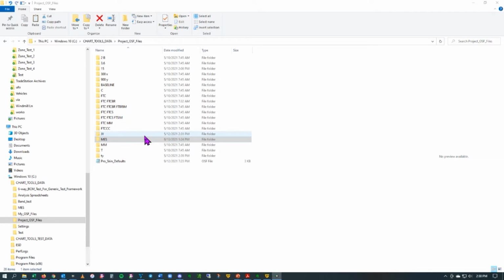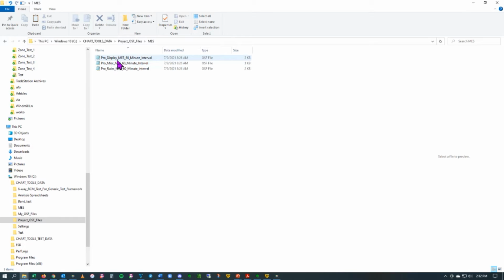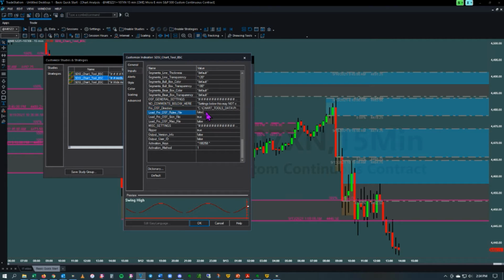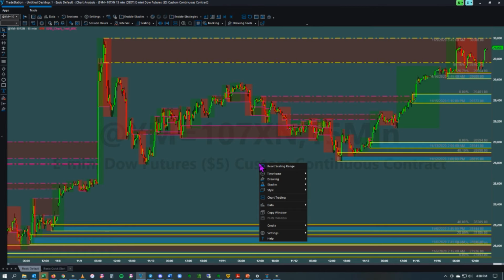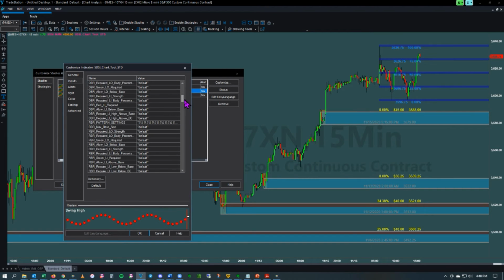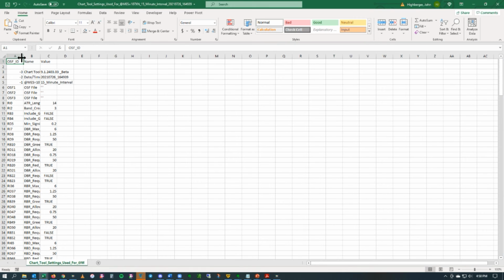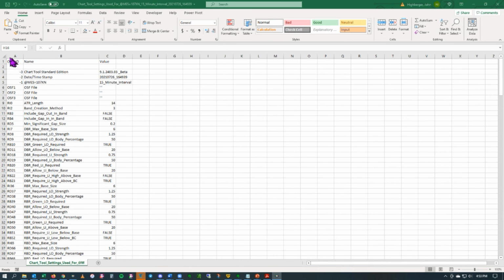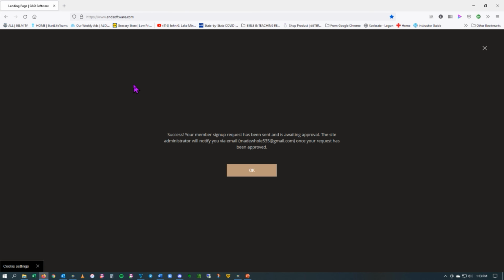Complete Quick Start Guide -Part 3 STD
This part 3 of the complete video is for Standard Plus users.

Risk Disclosure